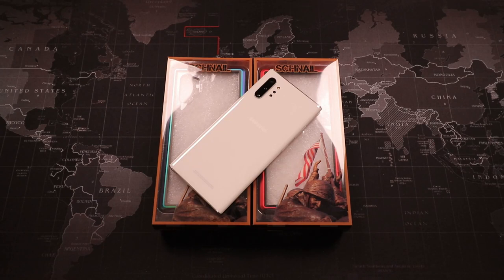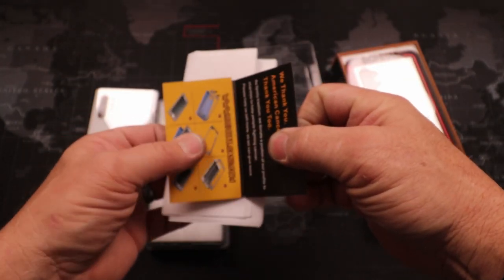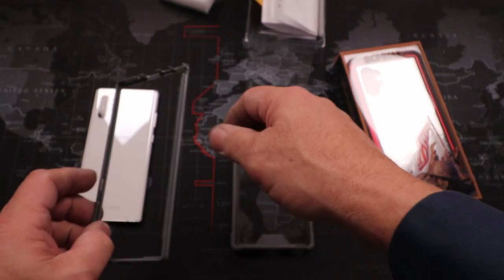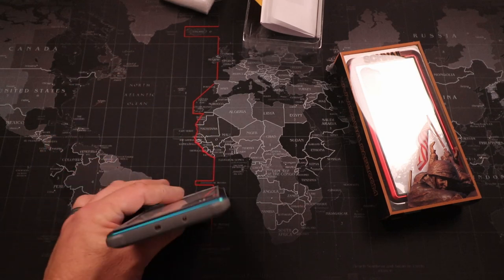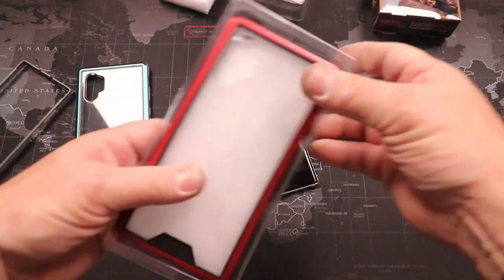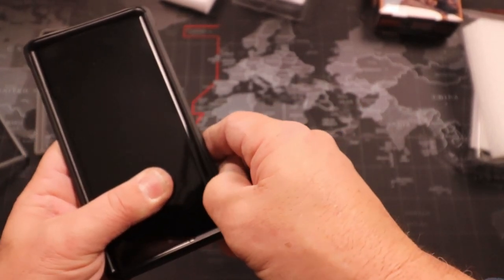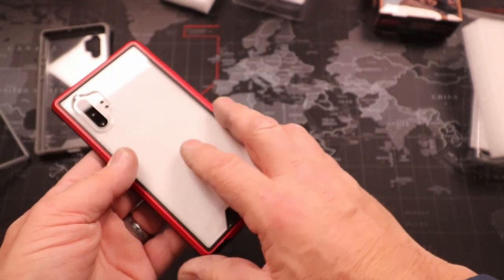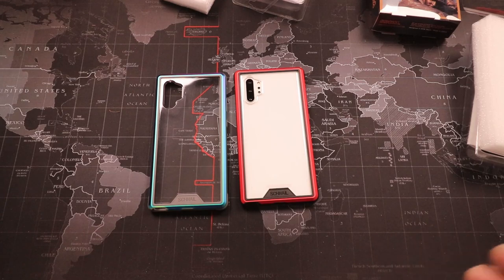Schnail Saviour Series Samsung Galaxy Note 10+Plus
Considering a new case to protect your Samsung Galaxy Note 10 Plus?  You will get MIL-STD-810G protection for drops, while still being able to showcase your beautiful phone's colors.  In this video I show how to install the cases on the Note 10+ and also give you my first impressions of holding the case.

This is a tight fitting case, so be prepared for a bit of a wrestle to install it, but once it is on, you will be able to feel the protection offered by the case.

Works with wireless charging and the power and volume buttons are easy to find.

Schnail Saviour Red/Black

Schnail Saviour Gray/Iredescent